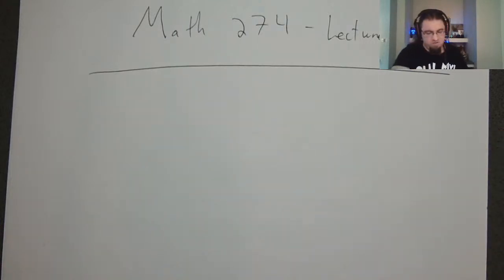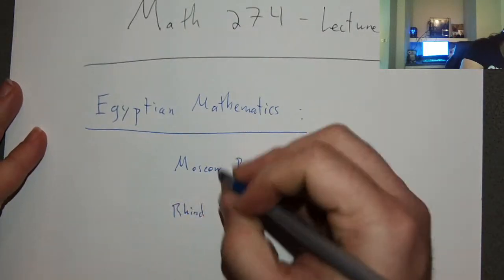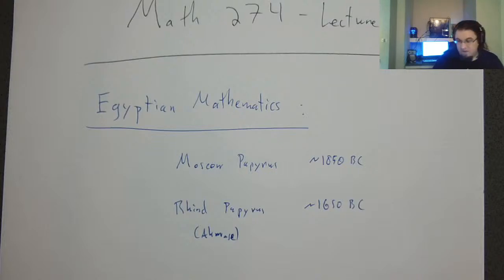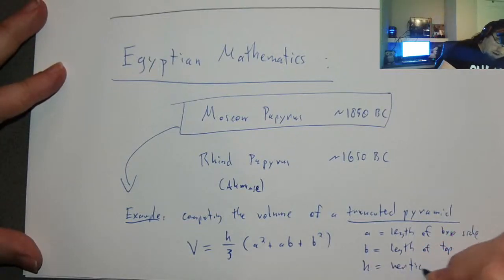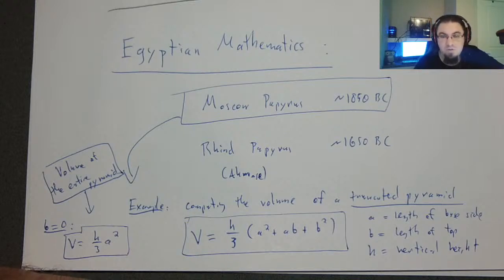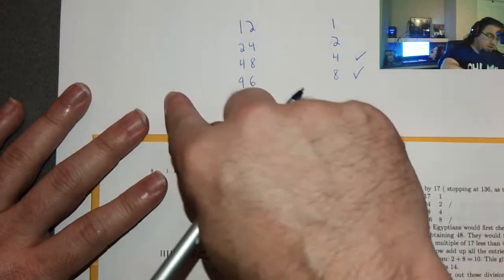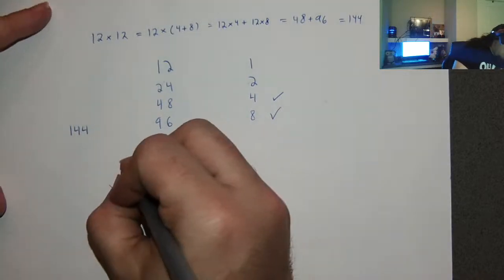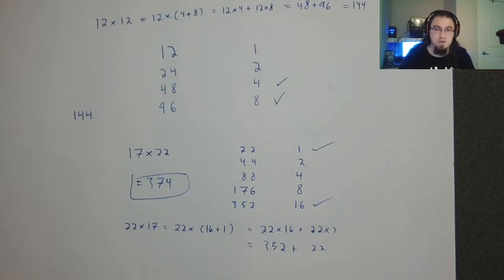Math 274 - Lecture 1